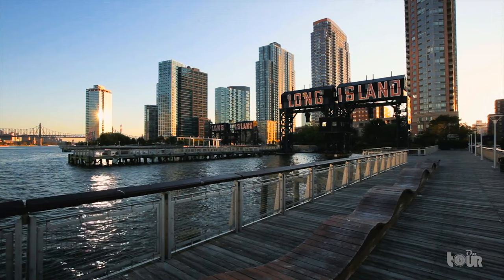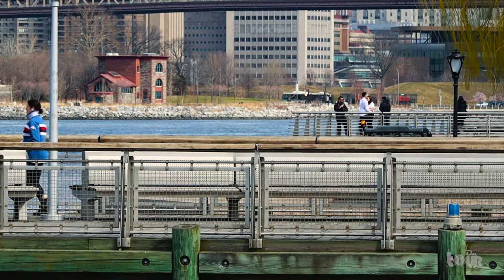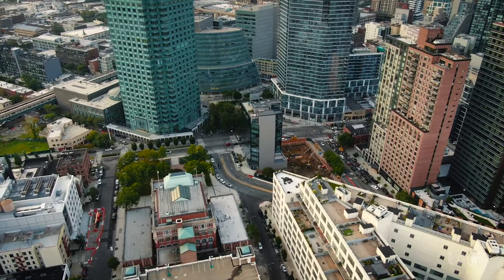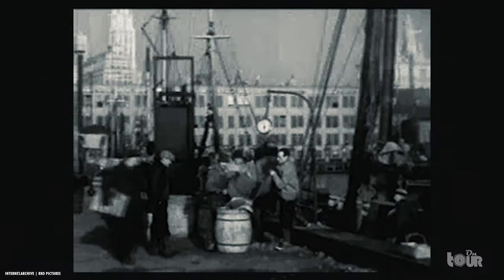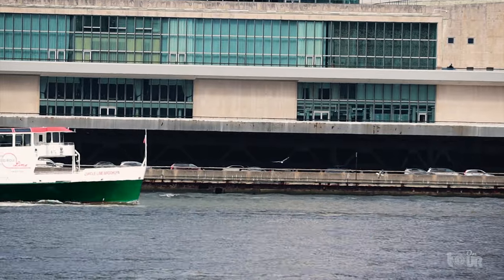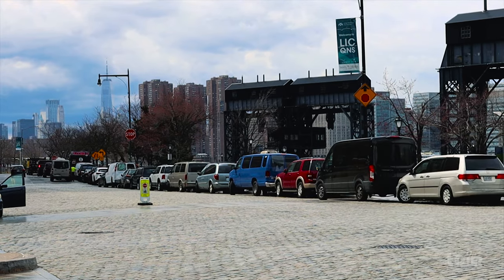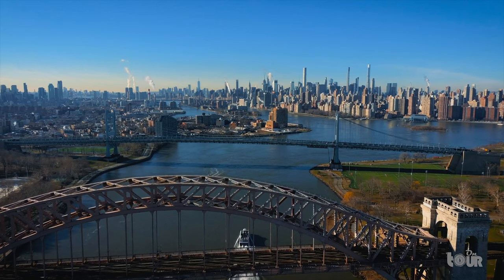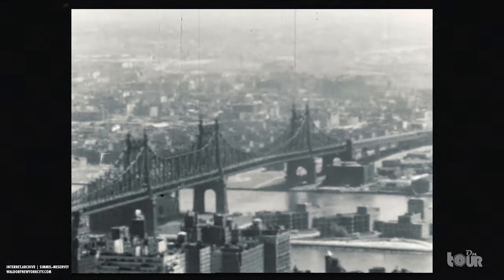Tour of Long Island City New York | The FUTURE of the CITY!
Welcome to the neighborhood of Long Island City New York.

Long Island City is a modern neighborhood in Queens that was once its own independent city. The neighborhood became a forgotten area that fell behind in comparison to its counterparts like Astoria. Within the last two decades, its experienced a surge of development and new life which has made this one of the most desired neighborhoods in the borough. At a subway stop from Manhattan, it contains some of the best views of the city. In this journey we reflect on its forgotten past and learn about its contemporary future.

Join me On Tour and to experience Long Island City New York!

My name is Jose and I enjoy bringing America's history to life.

Enjoy the music from the videos and are thinking of becoming a creator?

0:00 - Welcome to Long Island City New York
1:29 - The Manhattan Skyline
2:48 - The History of Long Island City New York
6:40 - Gantry Plaza State Park
9:08 - NY's Most Modern Neighborhood
13:34 - From Contemporary Art to History